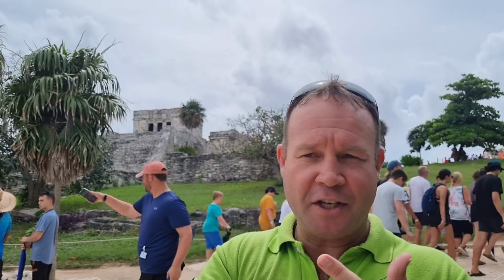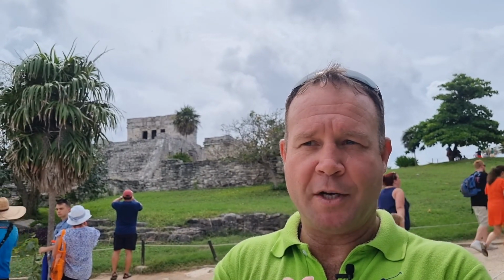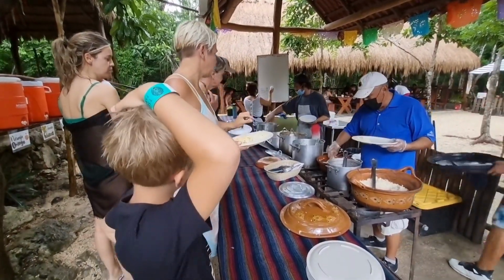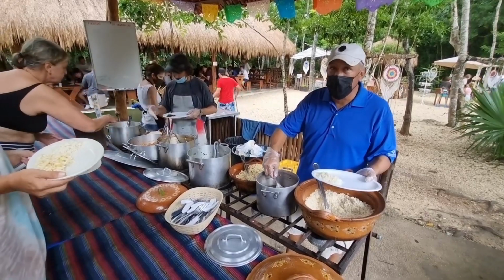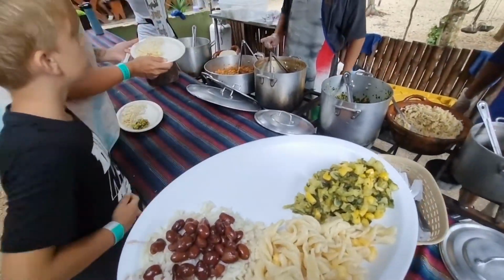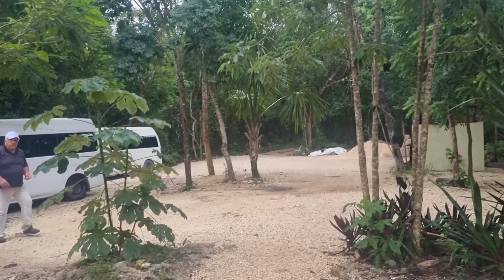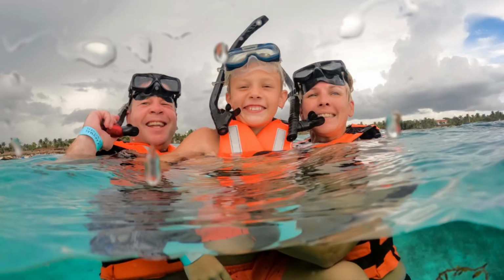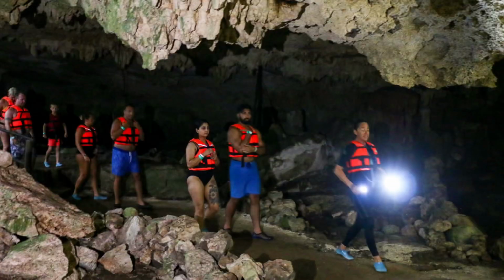Tulum ruins, Akumal turtle swim, X Tun cenote tour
What a great day!  Come and join us as we go to one of the only Mexican ruins that are on the ocean – the Tulum Mayan ruins.  What amazing history.  The we head off to swim with the turtles at Akumal Beach – Crues Favourite for the day.  The we take a jungle trek through dense bushland (via tour van) into a secluded area.  This is the X Tun cave cenote and we take an educational tour and walk through the cave water.  Come along with us but remember to bring a change of clothes!